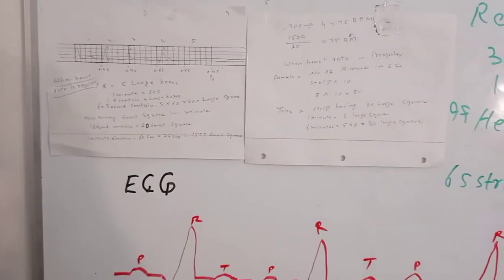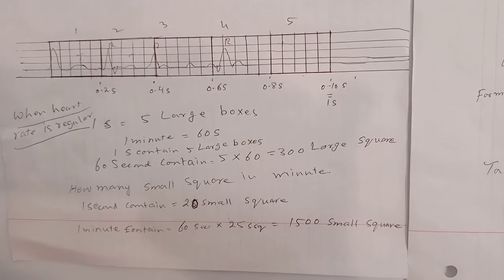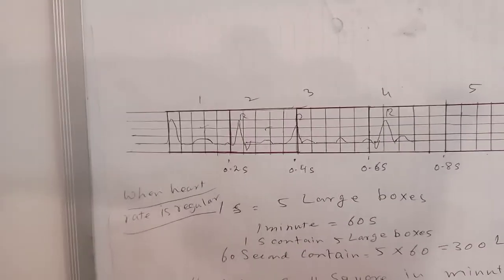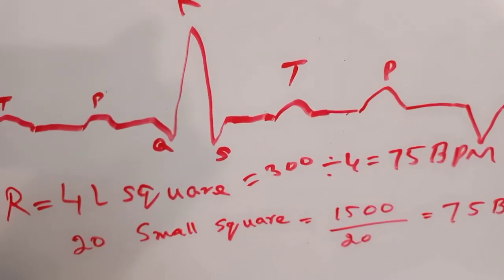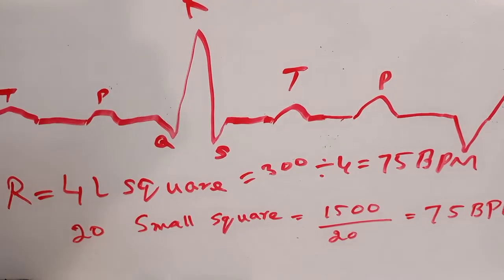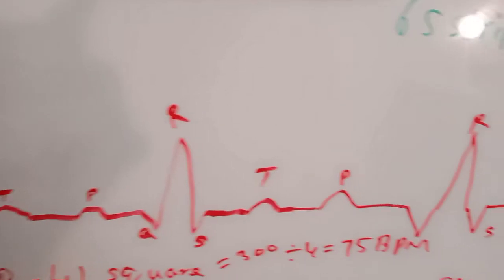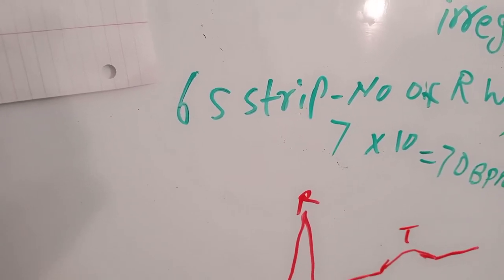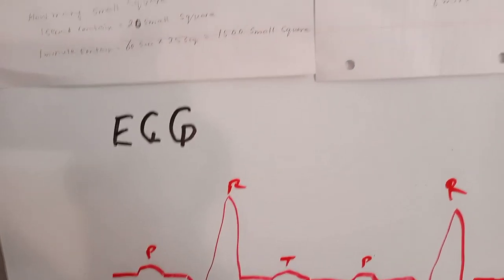how to calculate heart rate